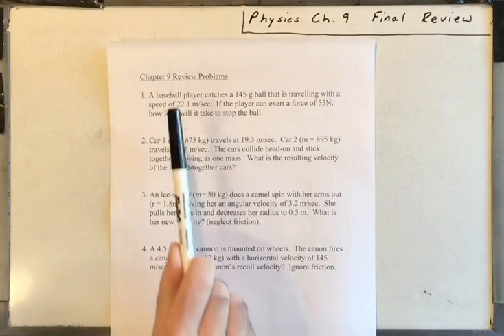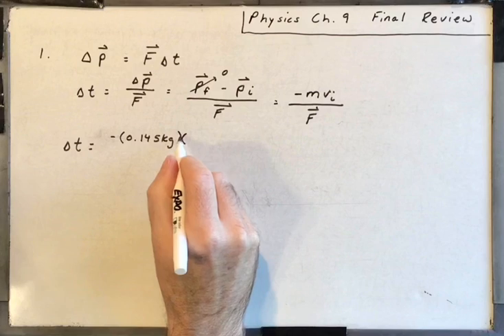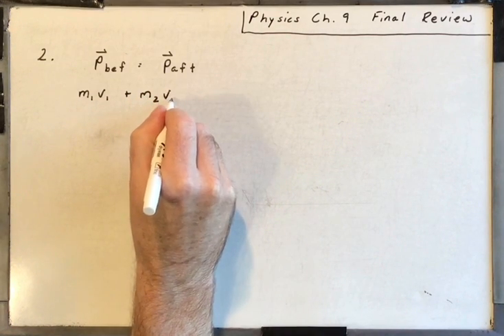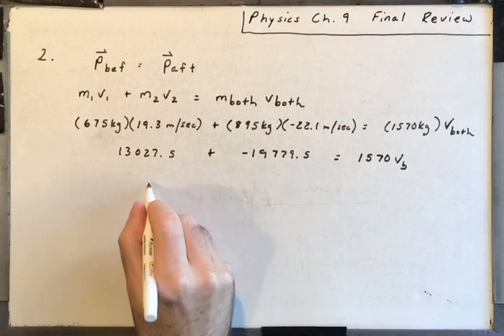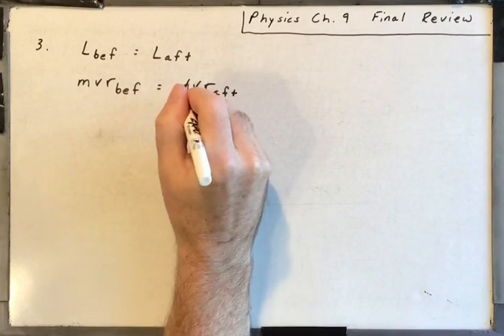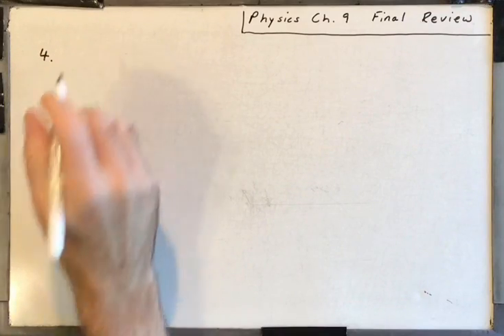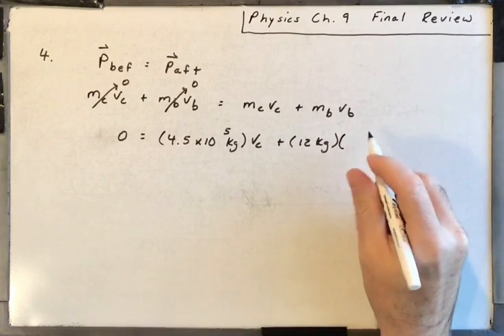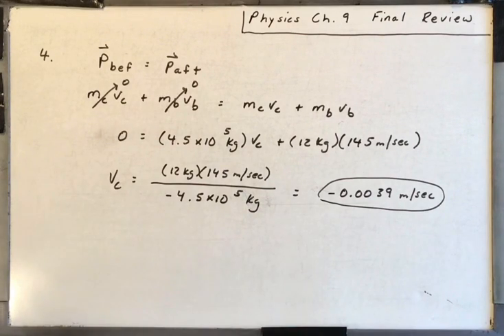Physics Ch 9 Final Review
Physics Chapter 9 Final Exam Review: Momentum